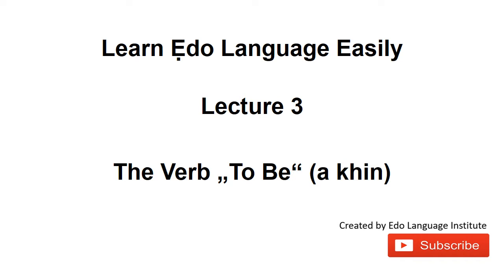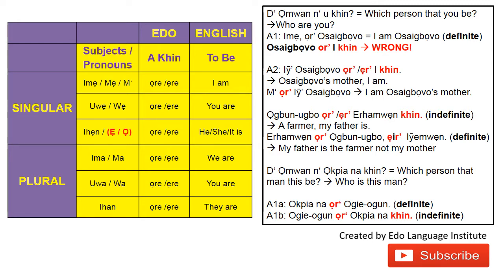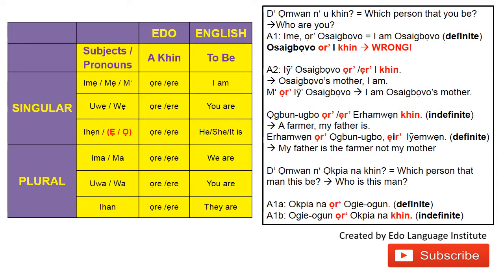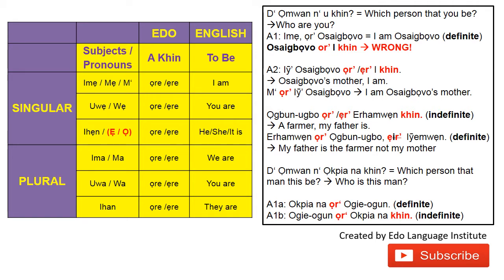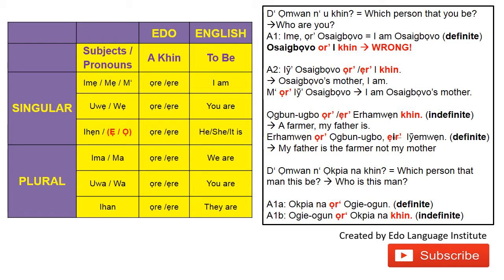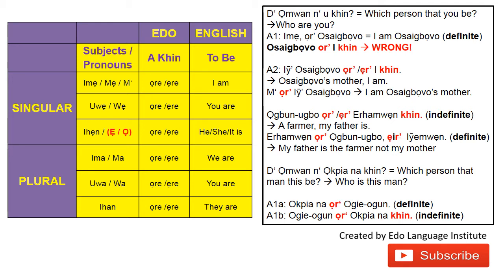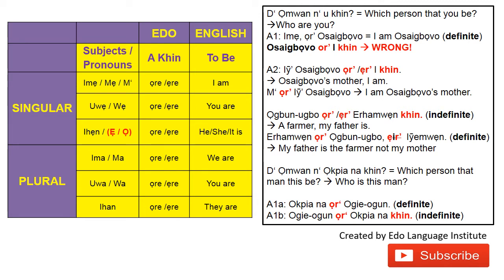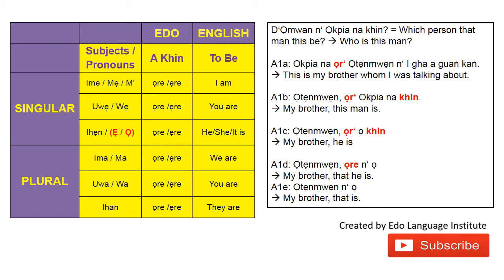HOW TO SAY: I am, You are, He/She/it is etc. in Edo Language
In this lecture, you'll learn how to use the different forms of the verb "To be" (a khin) in Edo language. How to conjugate Edo verbs.